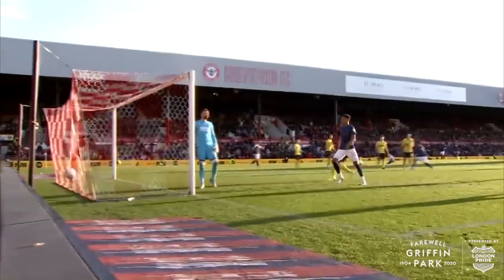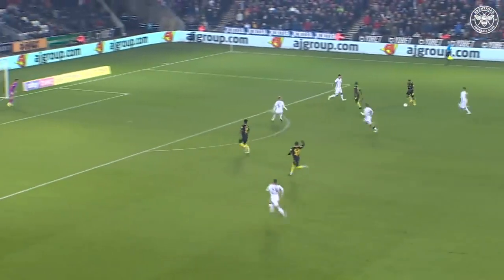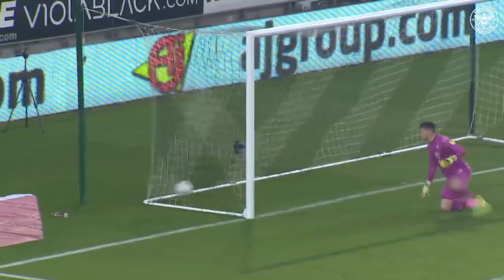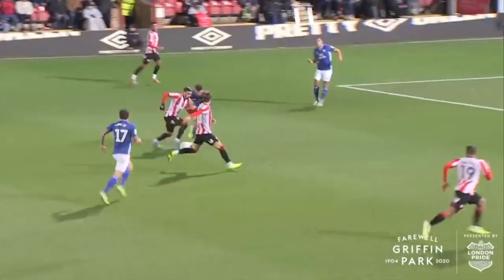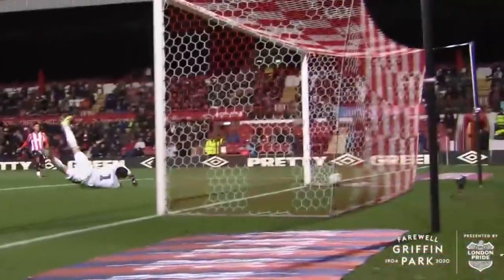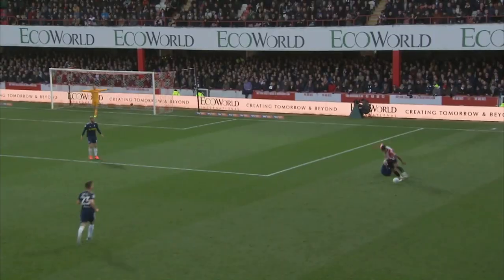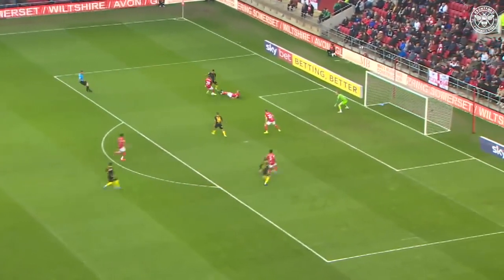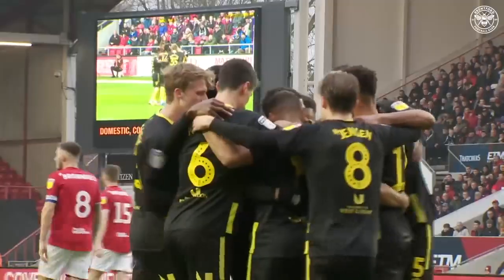Best of Bryan Mbeumo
No player under the age of 21 has scored more goals in Europe's six biggest leagues this season than Bryan Mbeumo, here they all are!